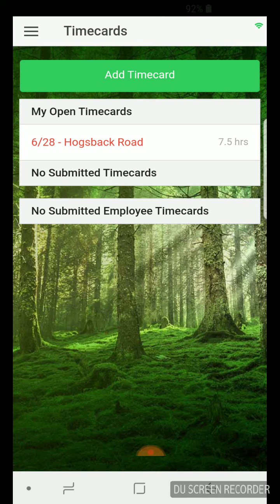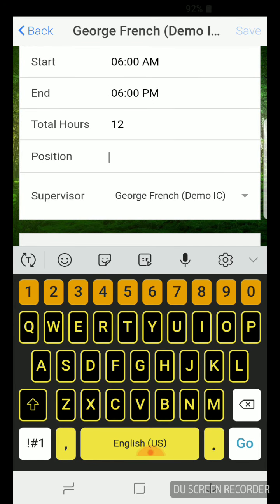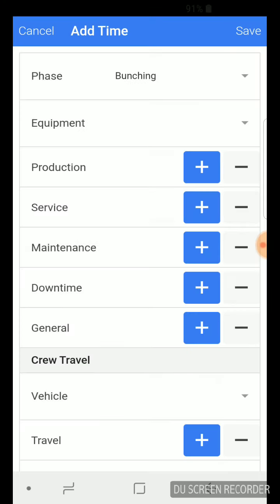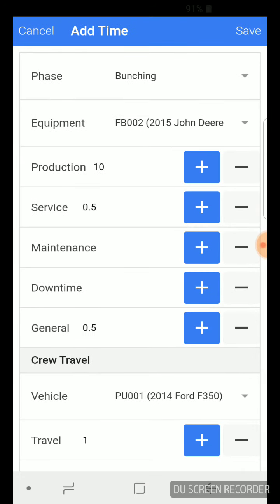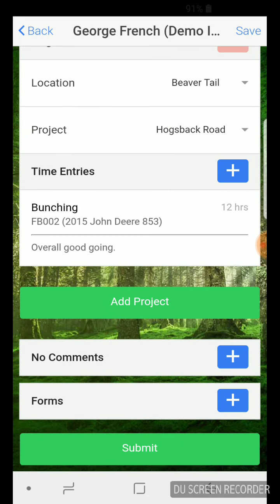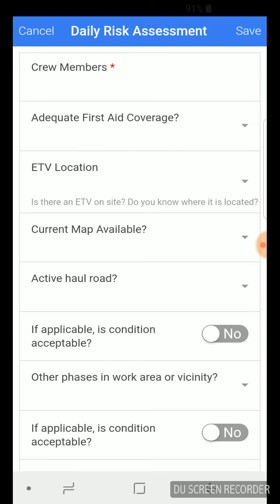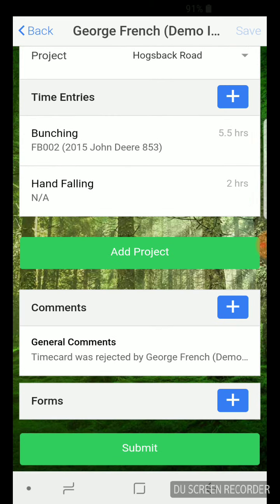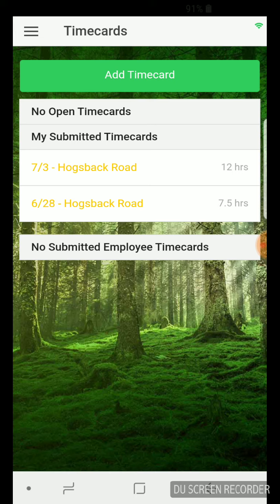TimberTracks Time Mobile App - Adding New Time Cards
This video is an updated tutorial video demonstrating how to create new time cards as well as updating a rejected time card.